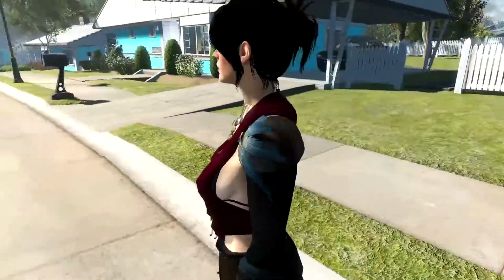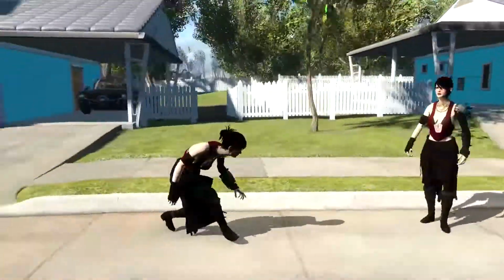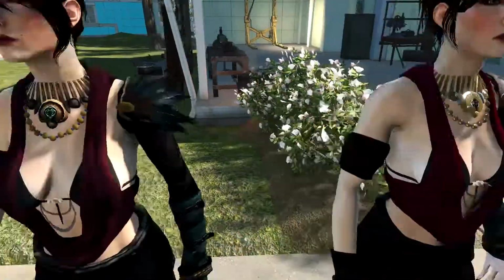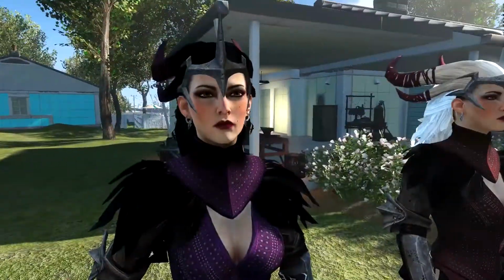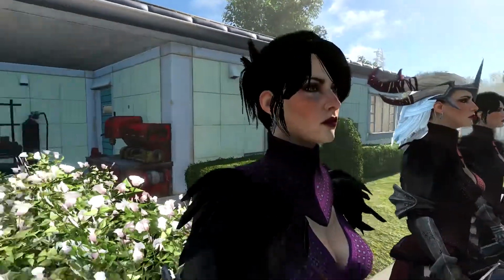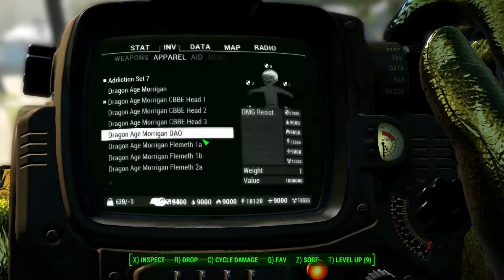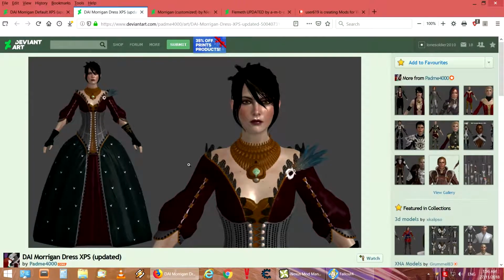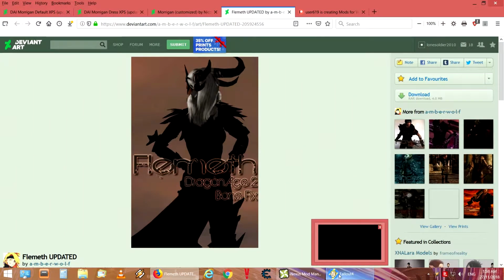Morrigan Dragon Age in Fallout 4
(Console Command Spawn only)

help [itemName] [int from 0 to 4] - - - Use PageUp and PageDown to scroll through the console
player.additem [item code] [Amount]
                         OR
additem [item code] [Amount] - - - Object or NPC selected in console via mouse

i.e.
help morrig 4 armo
player.additem ?0001 1